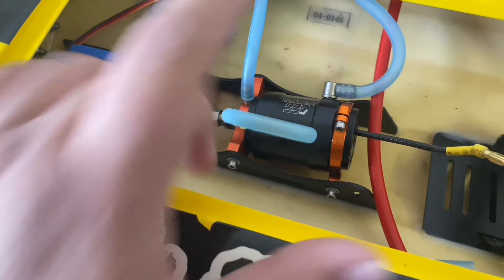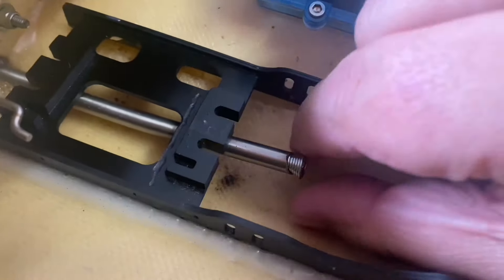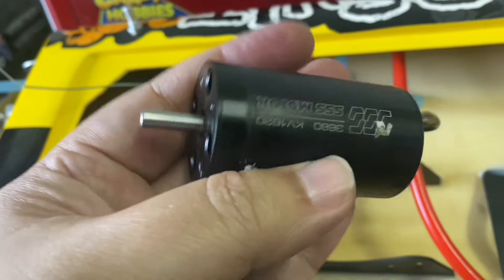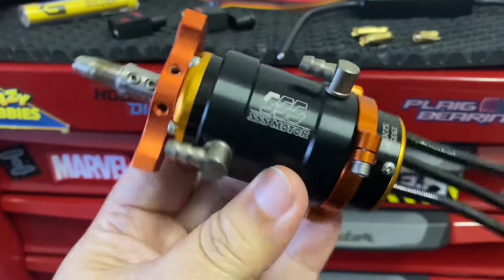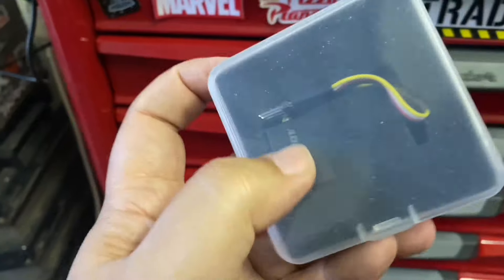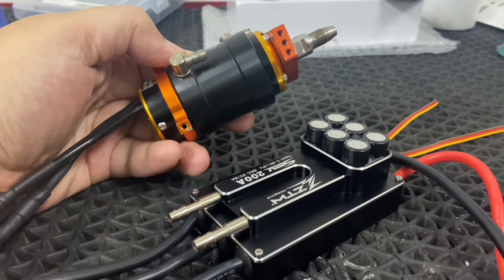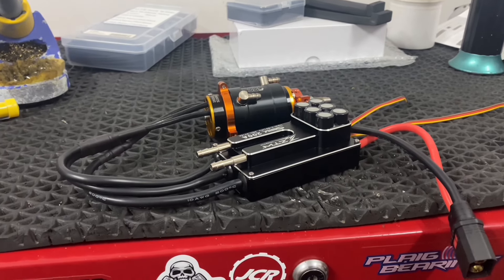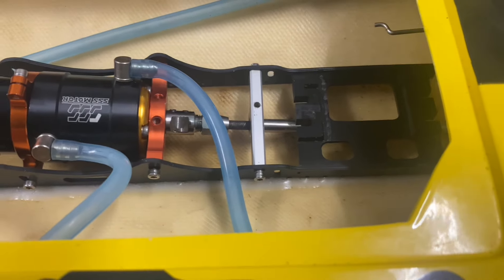TFL PURSUIT BRUSHLESS BUILD SERIES - Part 1 Making It FASTER!